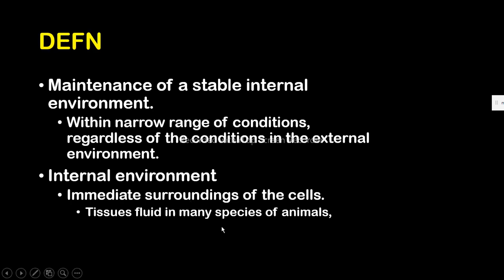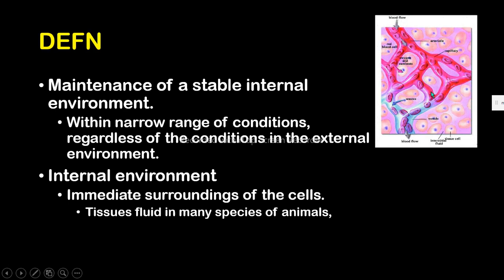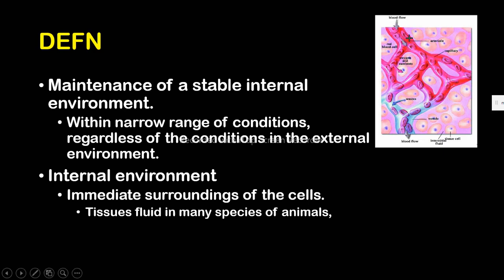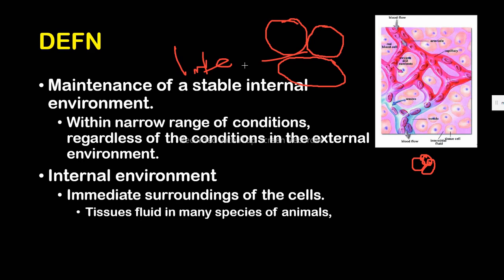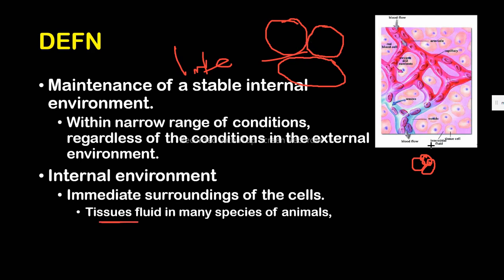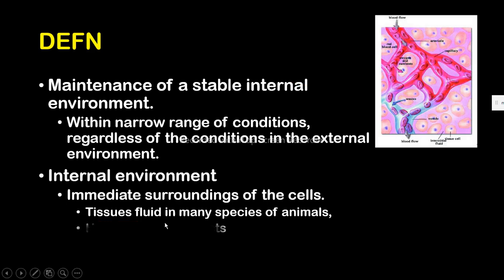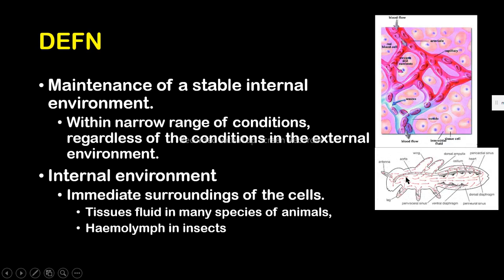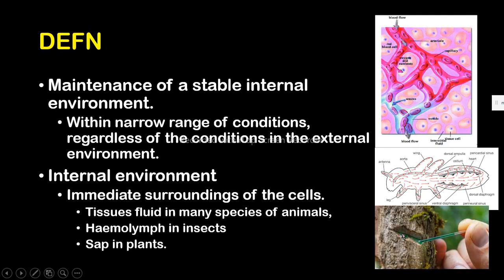01 HOMEOSTASIS INRODUCTION